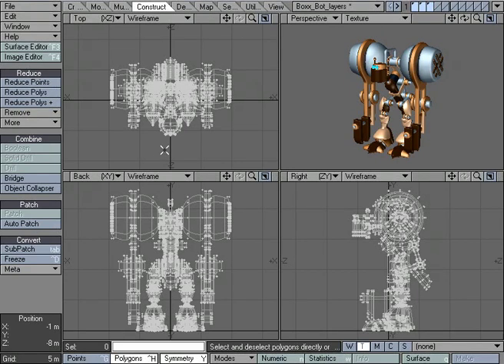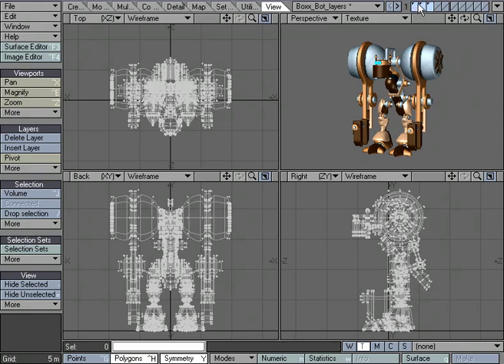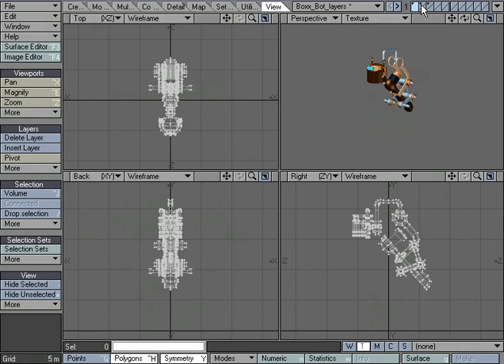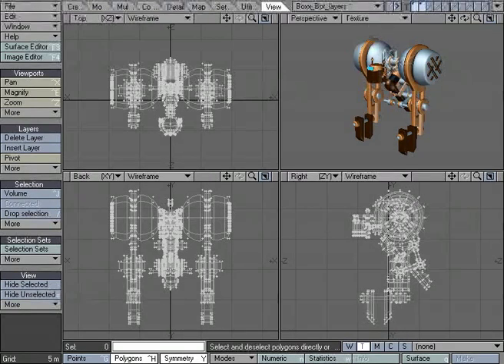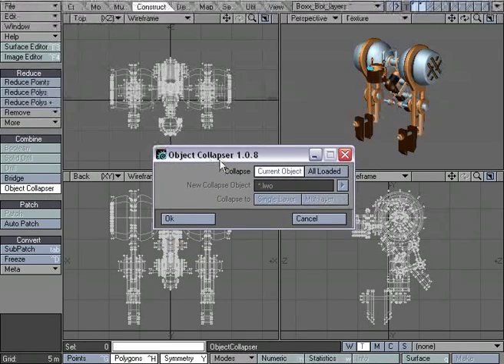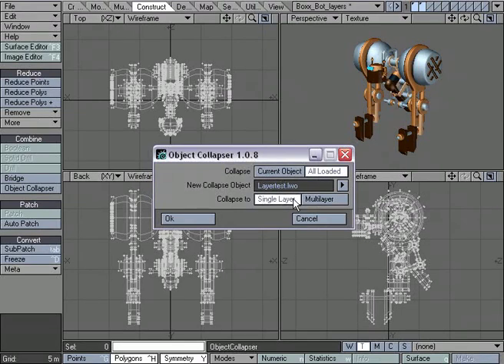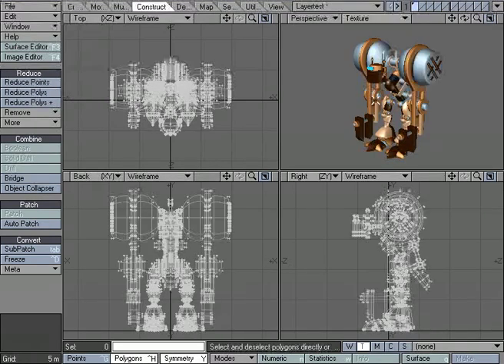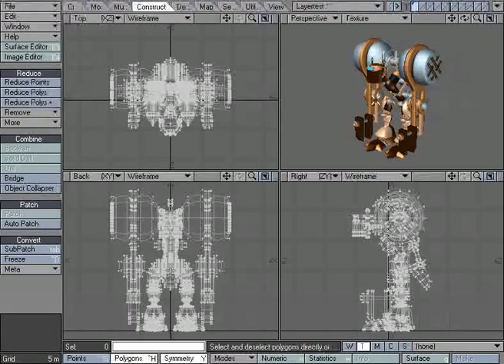LightWave 8 Layer Tools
Demo of LightWave 8 Layer Tools